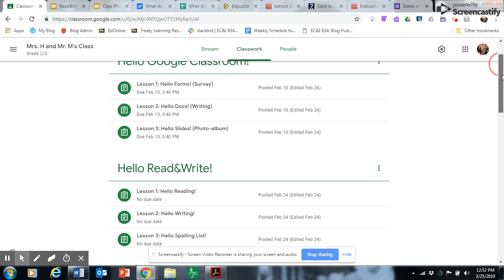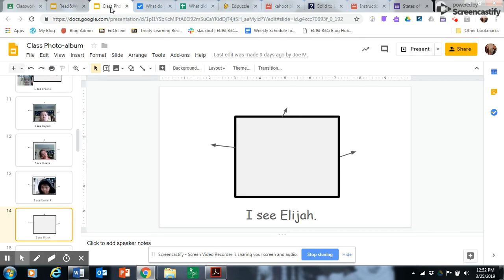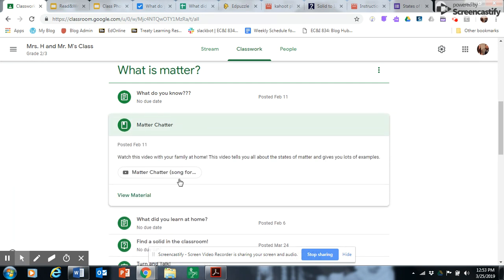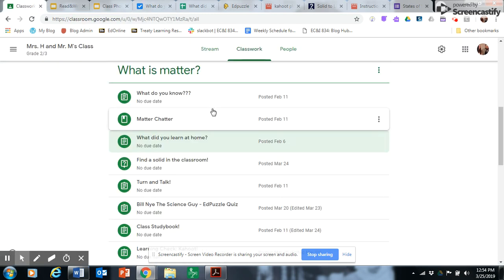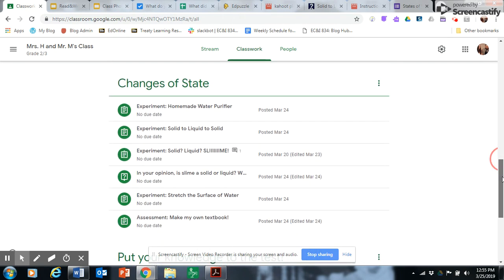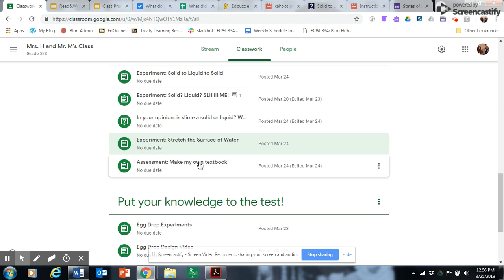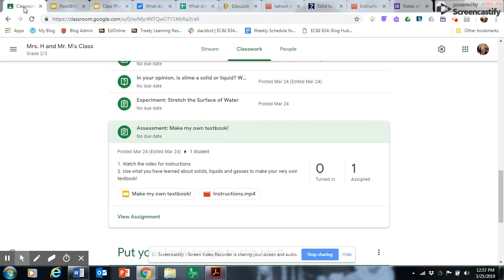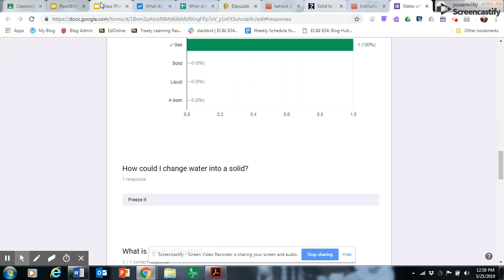Mar 25, 2019 12:58 PM